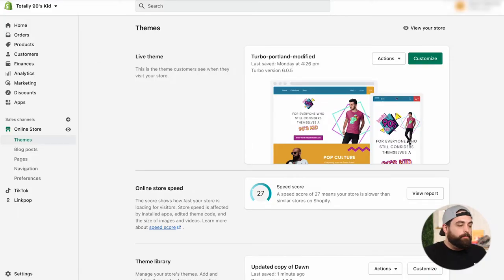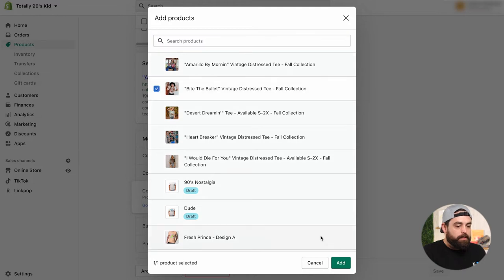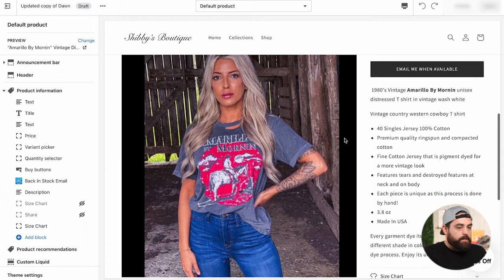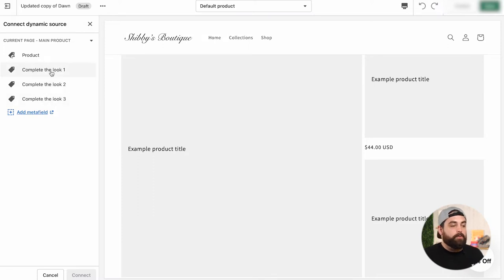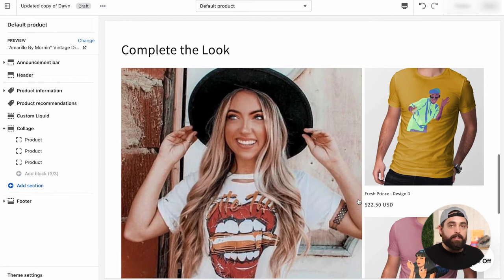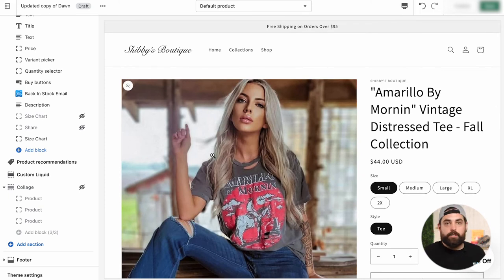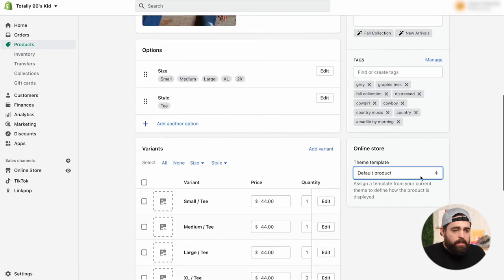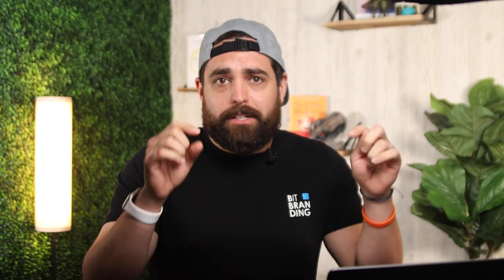How To BUNDLE Clothing Store Products Inside Shopify [NO APP]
Product bundling or completing an outfit for your clothing store on Shopify is a great way to increase average order value for your clothing store. Now we’ve found a way to do this without any app using meta fields and product templates. In this video, I’ll show you exactly how we achieve this.
Chapters:
00:00 Introduction
00:17 How to use meta fields
01:17 Create your meta fields
03:41 How to customize your Shopify theme
07:08 Create a new product page template
09:04 Putting it all together